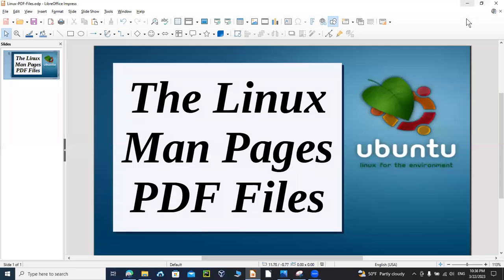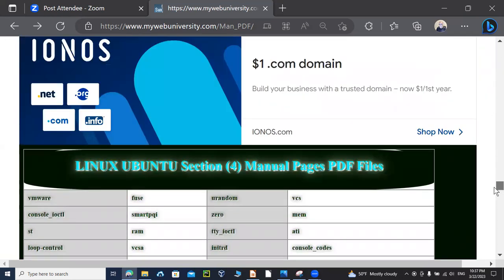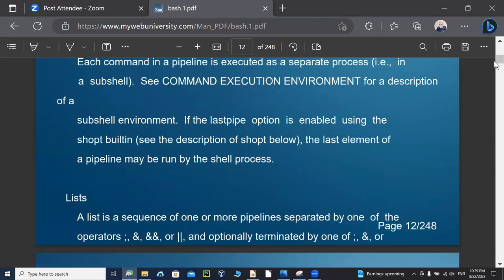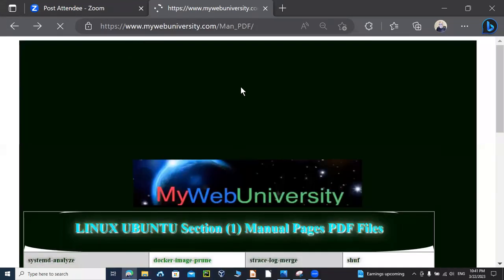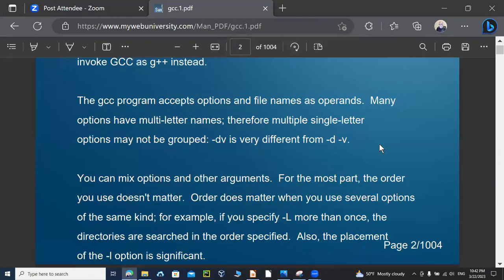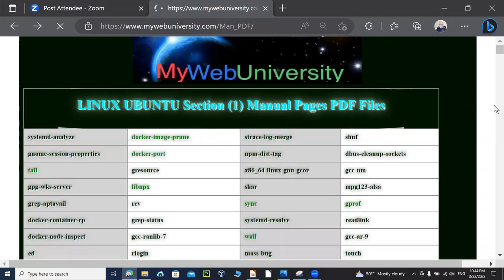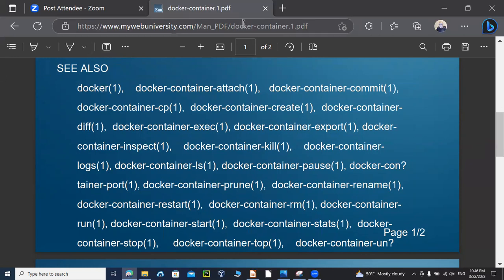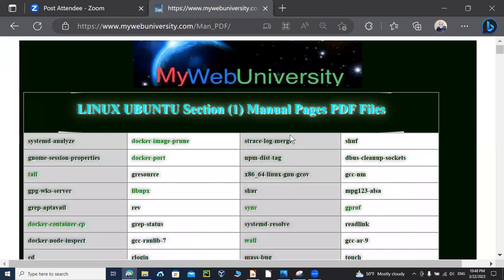The Linux Man Pages PDF Files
Get any of the Linux Ubuntu Manual Pages from Section 1 through section 9 in PDF format. All you need is internet access, a browser and the desire to lean and enhance your skills.
Wheather you are a CS/IS/Math, or any other students, developers that are working in the field of information technology, a developer, LINUX/UNIX admin, DBA this is for you. Bookmark this page and you are set for life no need to buy any book in the future and learn it from the manual for free. for all free resources. Find our English channel content here YouTube.com/@mywebuniversity

Happy Learning!